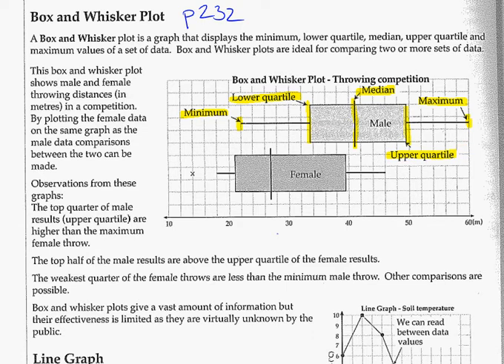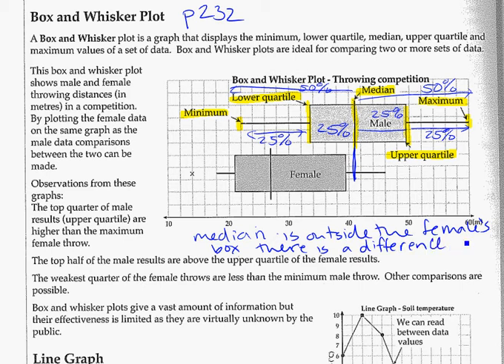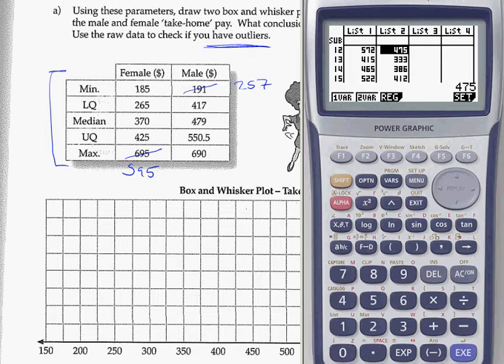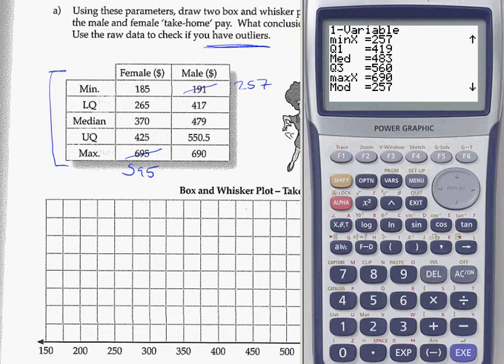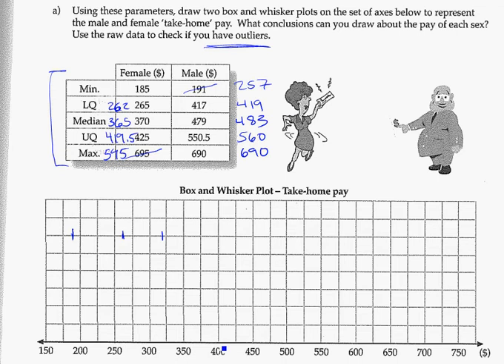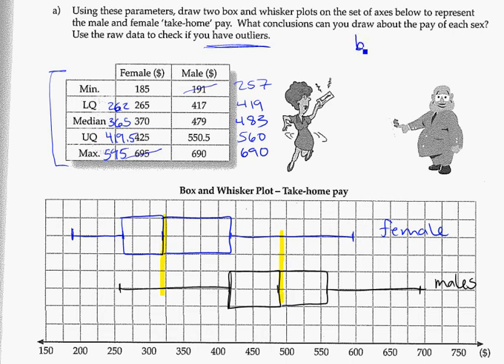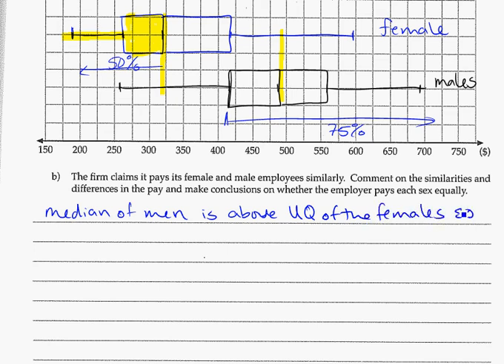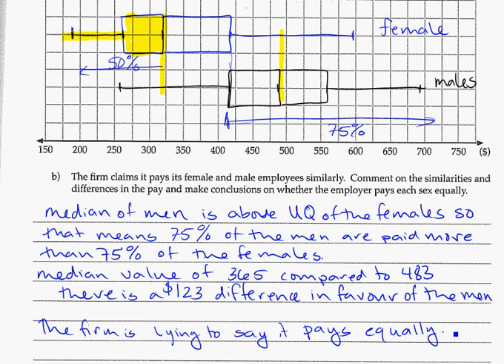EAS WB pg232 q53.avi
homework help on box and whisker graphs